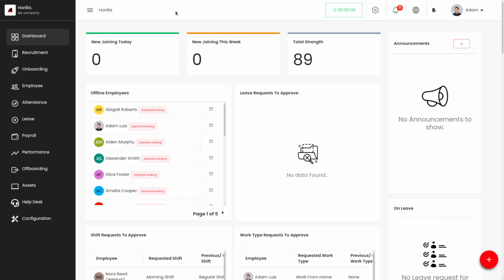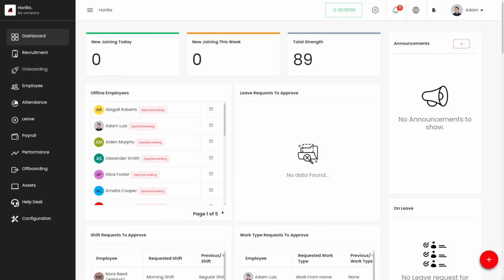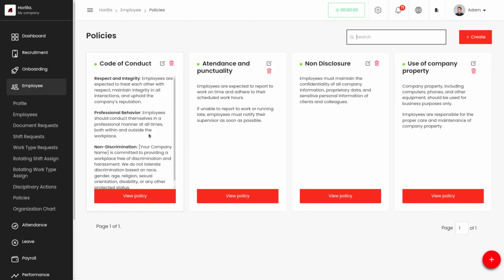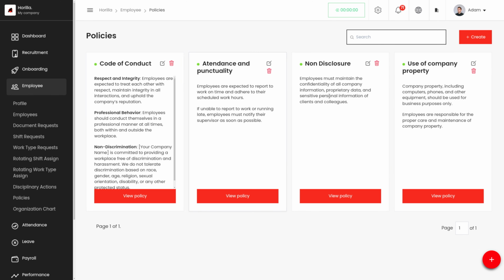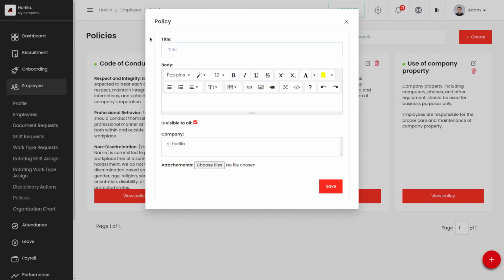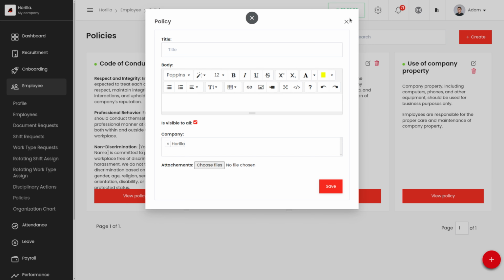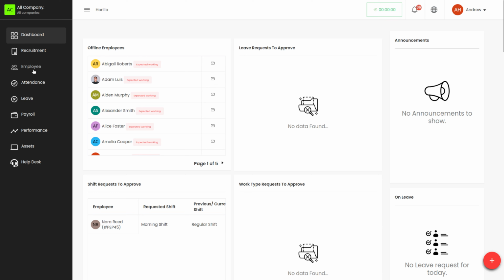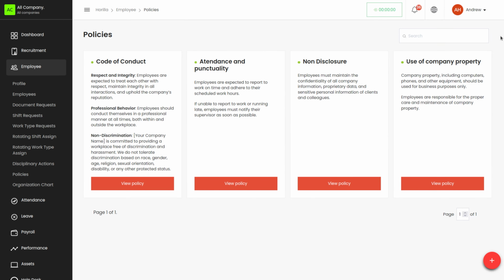How to Manage Company Policies With Horilla HR Software | Free HRMS | Open Source HRMS Software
Company policies are a collection of guidelines and rules set by an organization to regulate employee behavior, actions, and decision-making. These policies aim to ensure compliance with laws and regulations, foster a safe and respectful work environment, protect company assets, and maintain consistency and fairness in organizational practices. Administrators can create these policies, and all employees can access them for review by clicking on the Policies menu.